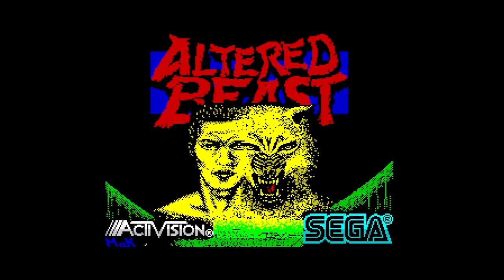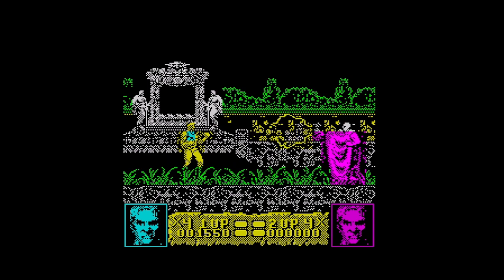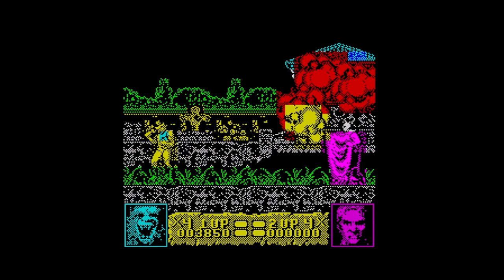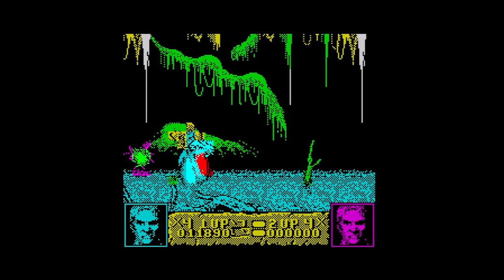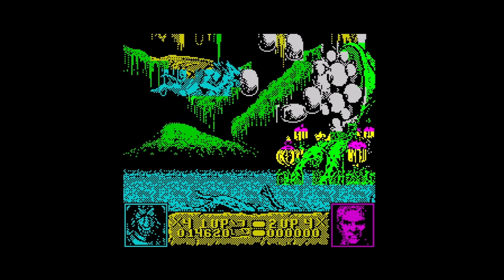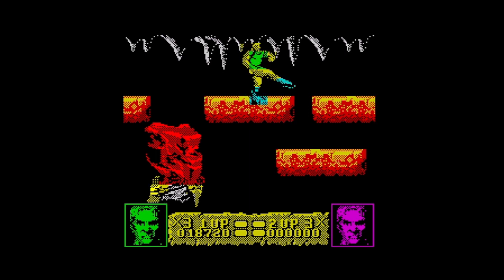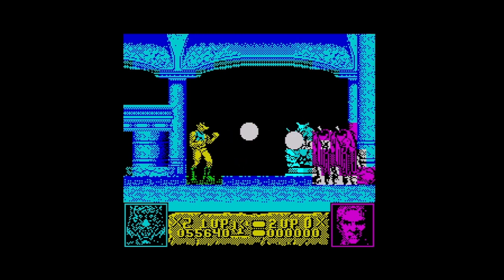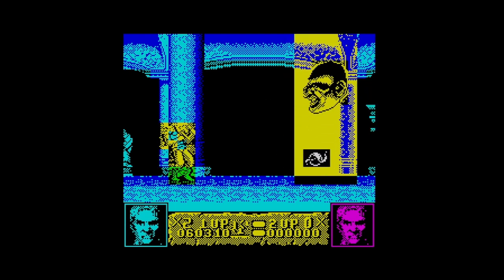TeZ-X Spectrum Altered Beast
One of Sega's bench mark games from the late 80s. My copy I had for the Speccy used to crash on level two, so I've whacked on the cheats to experience the entire game.
It's not a bad conversion, there's a lot to cram in here and has most of the elements from the arcade. But it's let down by its slow pace. Still an enjoyable play.